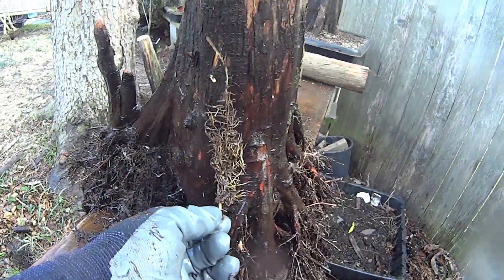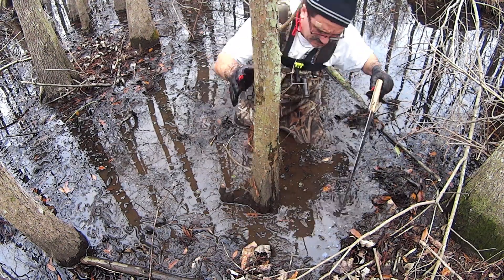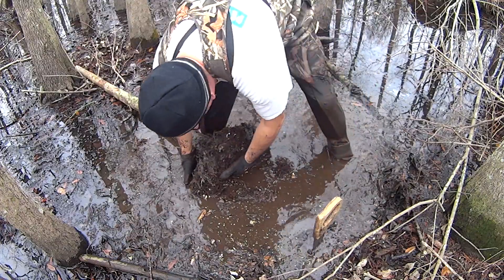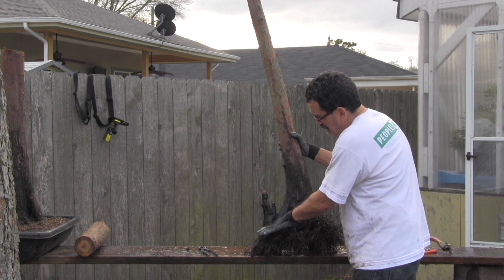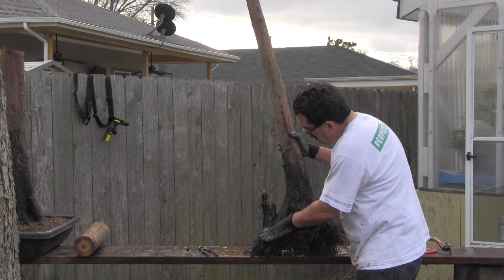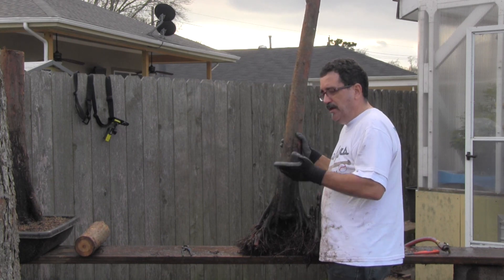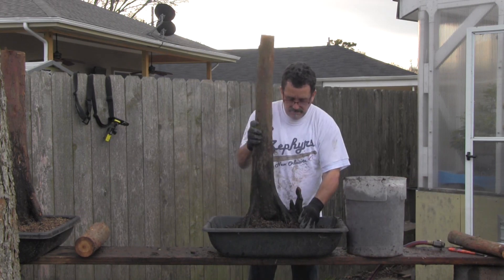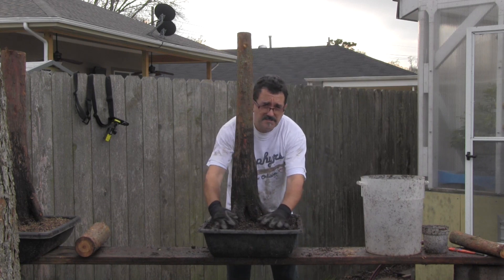Bald Cypress Bonsai - The Saint Kateri Tree - 1 of 3 Swamp Dig/Potting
New Bald Cypress Bonsai project!  This is the first tree I've ever pulled that had knees attached.  This video covers the 2014 dig and initial potting.

When these scenes were shot, I had yet to come up with a name for the tree.  In the third video of the series, I will go into detail as to why I chose to use this tree to honor St. Kateri Tekakwitha.  I hope that by doing so, that I am doing well to honor her and her life.

American Bonsai is more than bonsai. American Bonsai is taking what we have been taught by the Japanese and applying it to our own native trees and styles.  The "Flat Top" style of bonsai was developed by fellow New Orleanian, Vaughn Banting.  He wanted to capture the look and spirit of a mature bald cypress.  His design was well thought out and represented the growth of the trees we see everywhere in the South.  He taught the style to me and I want to honor him and expand upon his concept.  The "Flat Top" style represents a bald cypress of advanced age.  A tree that can no longer support vertical growth.  It has gone from growing a conical top, to growing a pad that reaches up from the crowded swamp to open out into a solar collector.  This style comes from trees that live to be hundreds and hundreds of years old.  They are survivors and worthy of representation in the bonsai world.